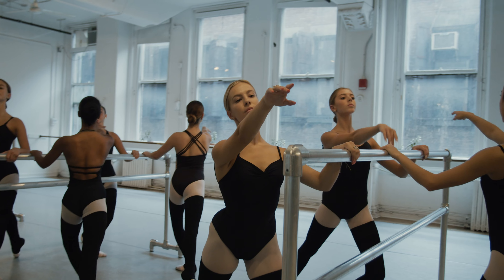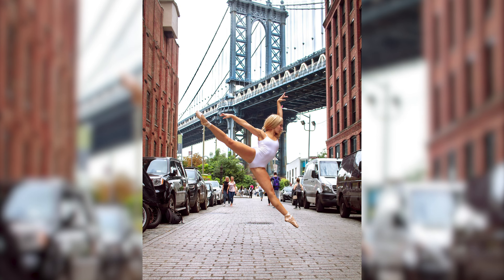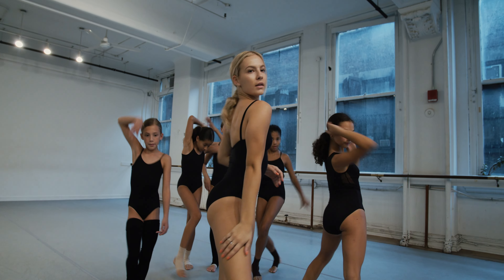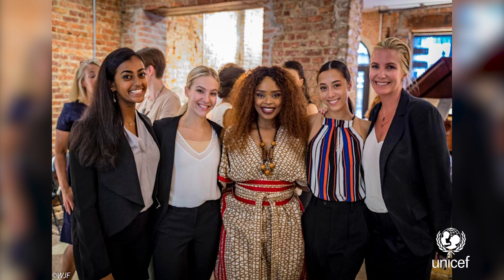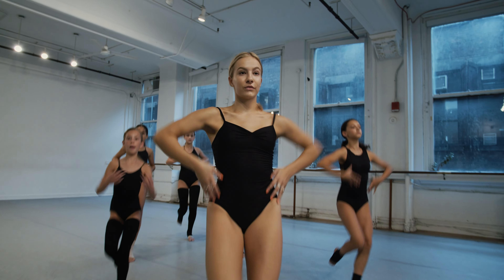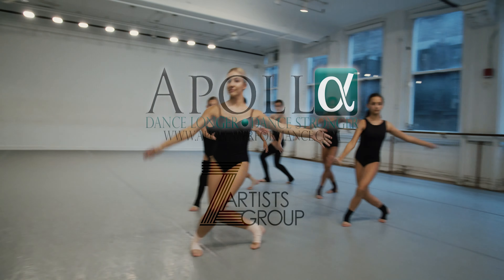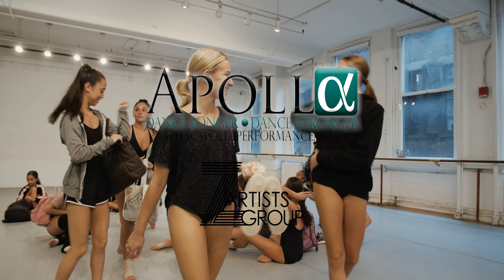ZArtists Group & Apolla Socks - Best injury prevention tool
Serious dancers wear Apolla socks.